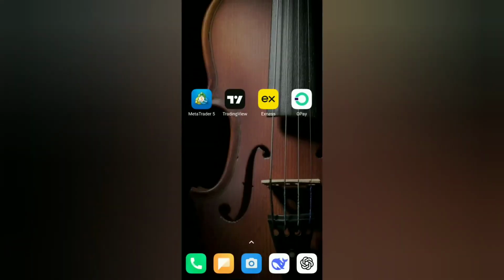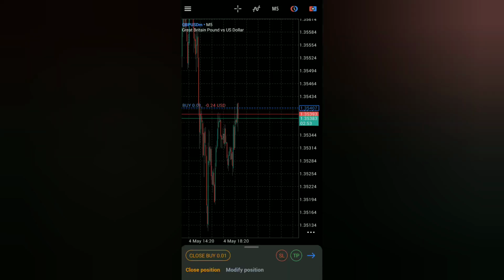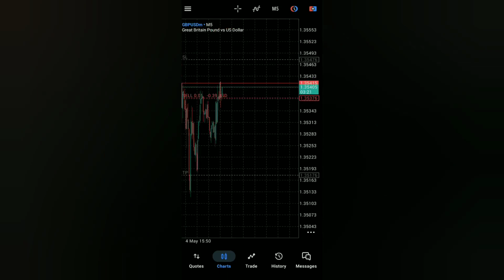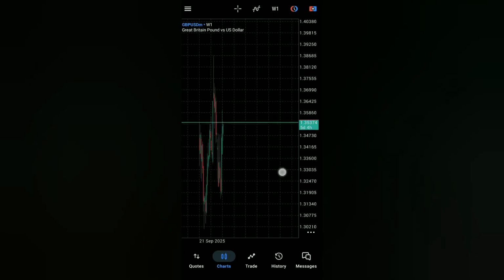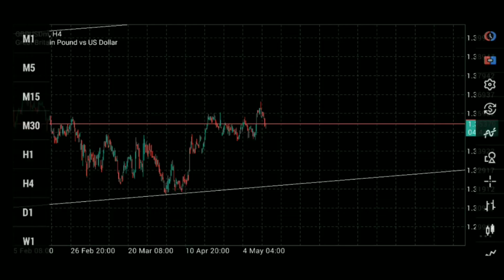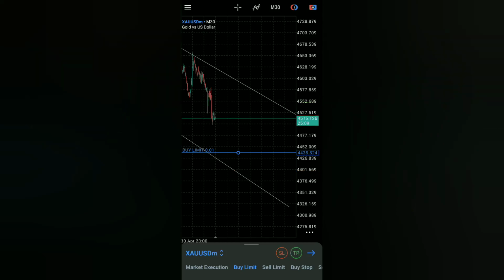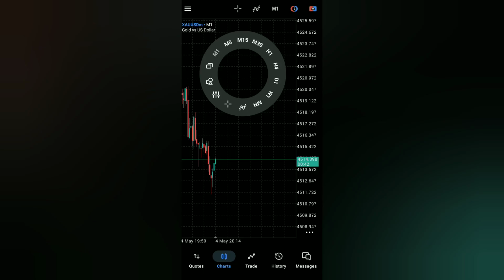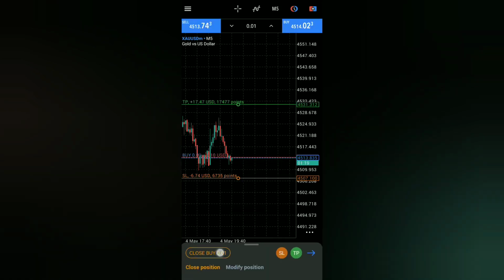How to Use MetaTrader 5 to Trade on Your Phone (Step-by-Step Forex Beginner Guide)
By the end of this video, you’ll know how to use the MetaTrader 5 app with your phone.

You’ll learn how to place both buy and sell orders, how to choose currency pairs to trade, how to set your stop loss and take profit, how to close your trades.

You’ll understand the most important features of the app, how to use them efficiently, and how to analyze the market before making trading decisions.

I’ve already connected my Exness account to my MetaTrader 5, but if you haven’t done that yet, click the first link in the description of this video titled: “How to Link or Connect Your Exness Account to MetaTrader 5"

If your account is already connected, open MetaTrader 5… and let’s get started.

These Books Will Teach You Everything About Forex Trading, including Forex strategies, psychology, risk management, and how the Forex market truly works.

OTHERS:
Learn How To Make Money With YouTube Content Creation In Less Than 90 Days:

Forex trading involves significant risk and is not suitable for everyone. You may lose part or all of your capital. Past results do not guarantee future performance.

Always do your own research, understand the risks, and make your own decisions carefully. Consider speaking with a qualified financial advisor before making financial decisions.